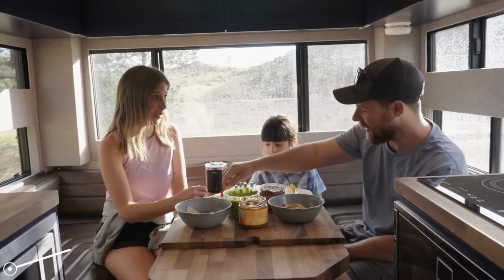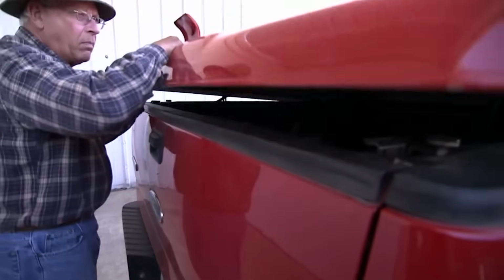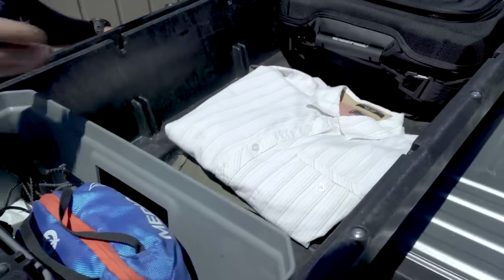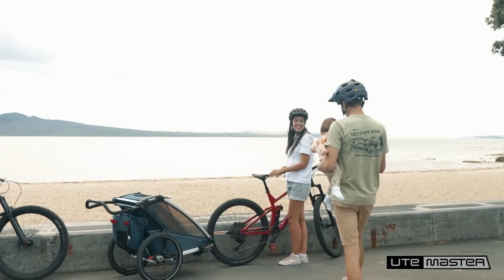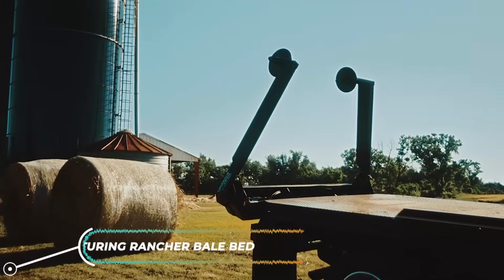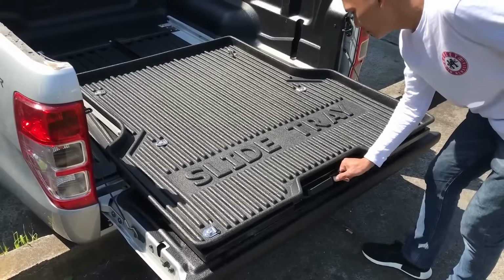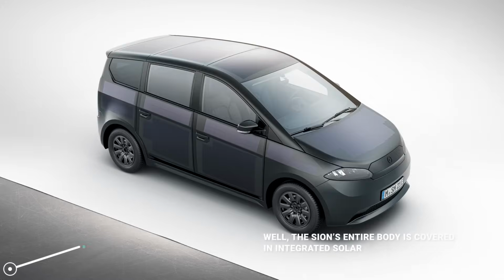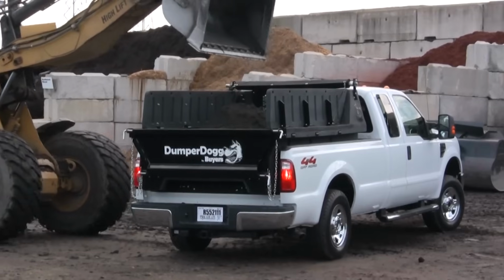30 Cool Inventions for Your Pickup Truck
Explore 30 cool inventions for your pickup truck—luxuries that scream rich, powerful, and smart. From gadgets to upgrades, spend your money on style, comfort, and unbeatable functionality.

00:00 - Rossmonster Baja Series
02:35 - Lift & Slide Cart
04:16 - RSI SMARTCANOPY
05:57 - Air Jack
07:35 - GREAT DAY Truck N Buddy
09:17 - roverKing
11:23 - Thule Helium Platform XT
12:45 - Thorburns Canopy
14:13 - BoxTamer
15:38 - Decked Drawer System
17:40 - Dropracks XL
19:34 - Gouda Geo-Equipment
21:00 - WKSP
22:42 - AirBedz
24:26 - Utemaster Load-Lid
26:26 - Torklift Tailgater
28:11 - Kia Tasman WKNDR
29:48 - LifeMark
31:52 - Busy Dumper
33:47 - C5 Manufacturing Rancher Bale Bed
35:29 - XG Cargo
37:19 - Diggy Seats
38:48 - Jet-Powered Ford F-150 STX
41:18 - Sliding Tray Drawer
43:35 - Cargo Net
44:52 - Smoke Racks
46:55 - HUMBRA FIREFLY
48:34 - Cowtown Sleeper
50:39 - Sono Solar
52:28 - TopperLift
53:57 - BAL Hide-A-Spare
55:34 - Gouda Geo-Equipment
57:23 - DumperDogg